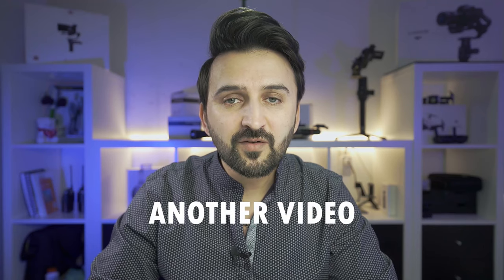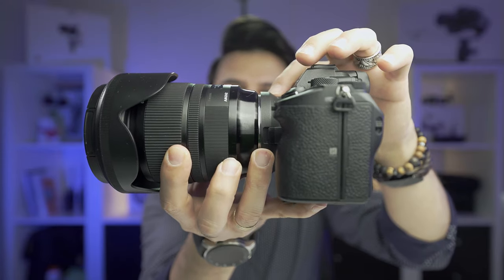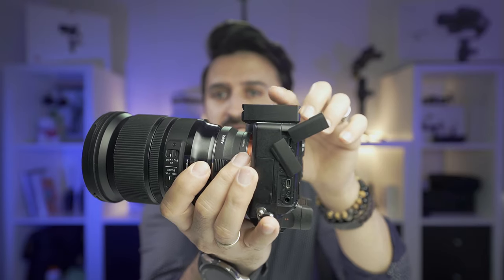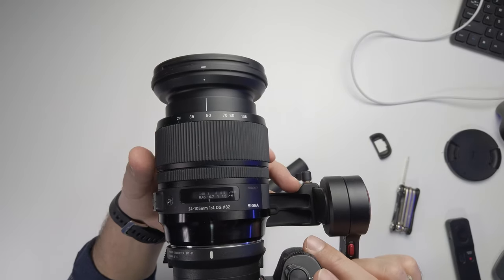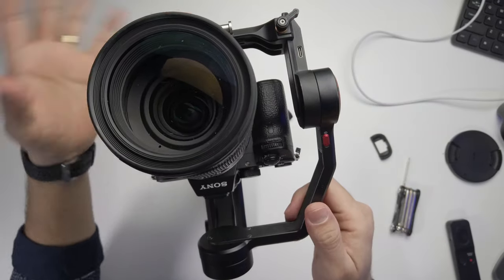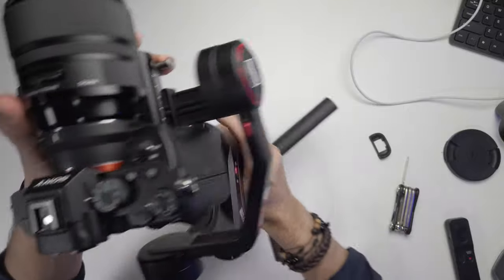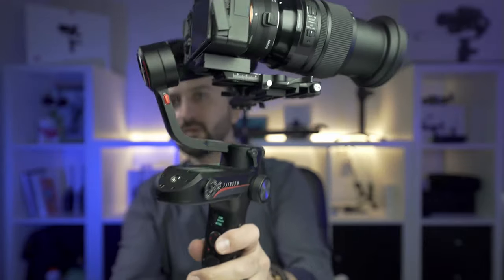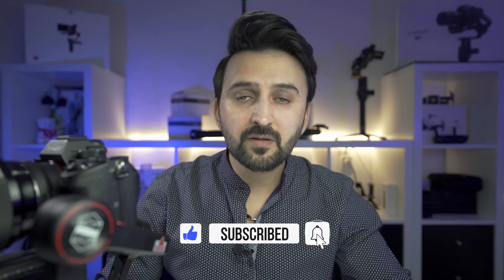balanc zoom lens on gimbal Weebill-s gimbal // weebill s setup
Learn how to balance zoom lens on gimbal zhiuyn Weebill-s or any gimbal
I will teach you how to properly banace any  zoom lens with weebill, ronin-s  or any gimbal
So watch this video to learn how to balance zoom lens with any gimbal
Weebill S Setup  Zhiyun Gimbal Setup. A step by step weebill s setup.
A Zhiyun weebill s tutorial of how to set up a zhiyun weebill s gimbal. Here is how to balance weebill S correct.  Zhiyun Tech gimbals are easy to setup. Learn how to setup your weebill S in no time. A weebill S tutorial on how to balance any zoom lens.

Today I am going to guide you through the weebill S setup how to correctly balance

📸Instagram: @Swatnayar weebill s tutorial

 zhiyun weebill s zhiyun weebill s setup weebill s review